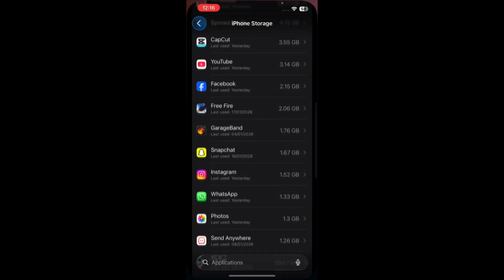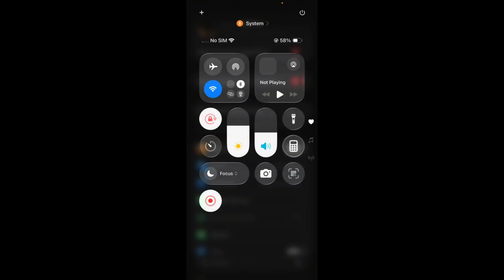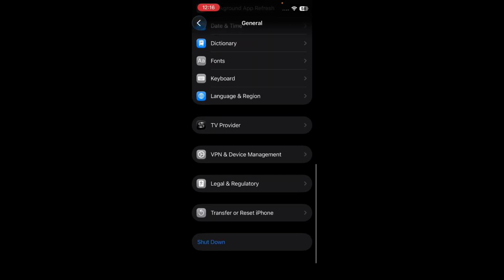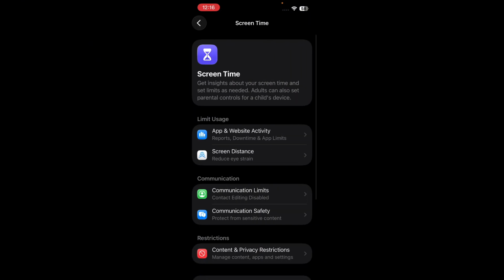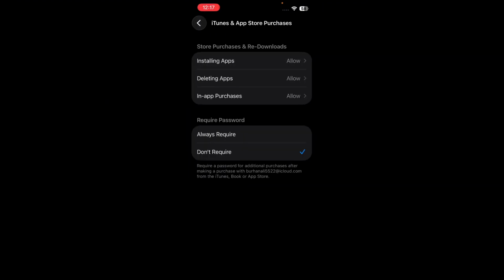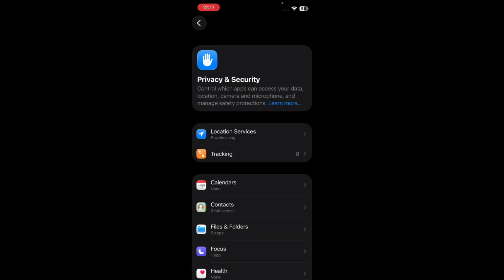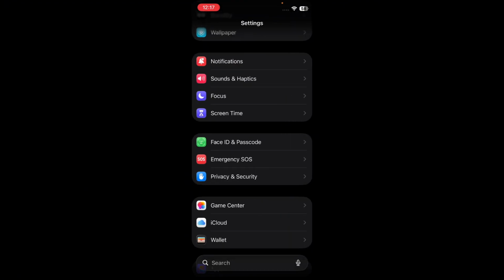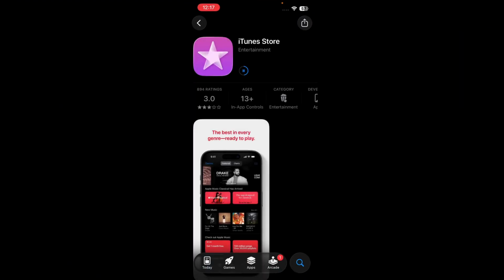Fix Could Not Connect to iTunes Store on iPhone (2026)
If your iPhone shows “Could Not Connect to iTunes Store”, this issue usually happens because of network problems, Apple ID sign-in errors, incorrect date and time, VPN or DNS conflicts, or temporary Apple server outages.

In this video from UnlockiOS Tech, I’ll guide you step-by-step to fix the iTunes Store connection error safely. You’ll learn how to check Apple system status, fix network and VPN issues, refresh Apple ID settings, reset network settings, and reconnect to the iTunes Store without losing any data.

This tutorial works on iPhone 16, 15, 14, 13, 12, 11, X, SE running iOS 26.

If iTunes Store is not loading or keeps showing connection failed, follow this guide to fix it quickly.

could not connect to itunes store, itunes store not working iphone, fix itunes store error ios 26, itunes store connection failed, iphone itunes store problem, unlockios tech, apple id itunes issue